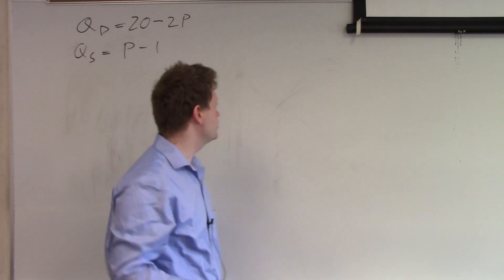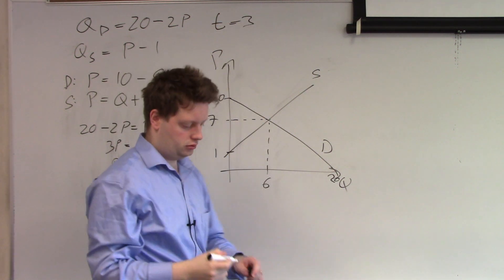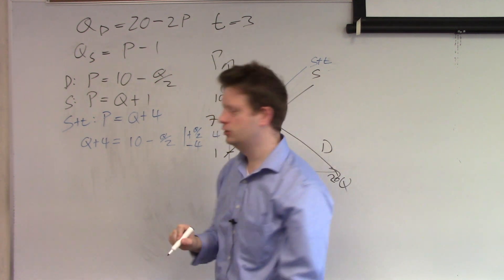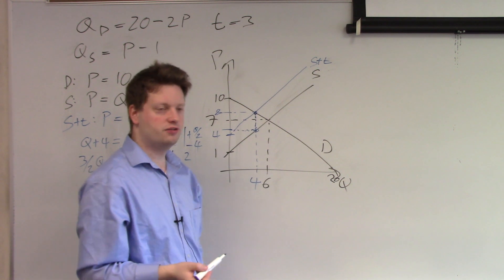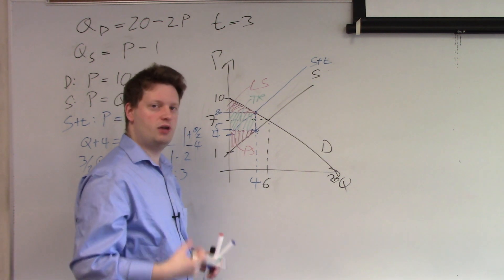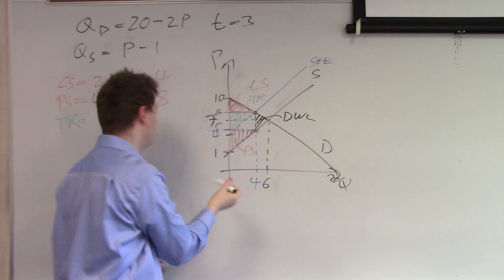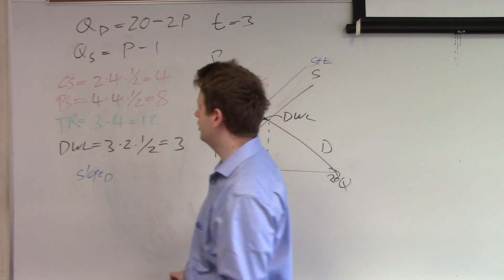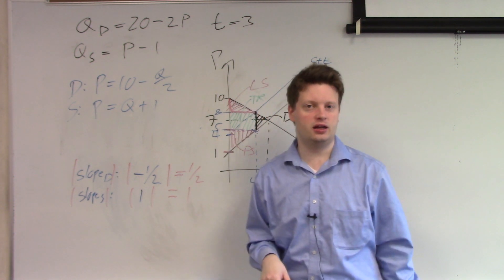Welfare with tax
This video shows how to numerically calculate the welfare with a tax. It also shows how to determine who bears the burden of this tax.